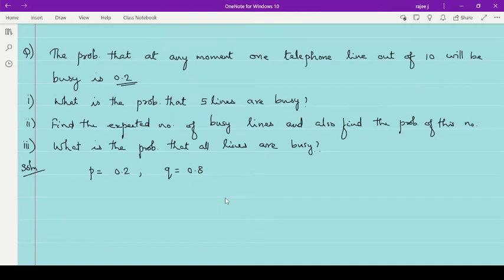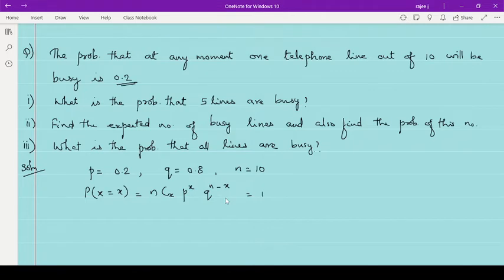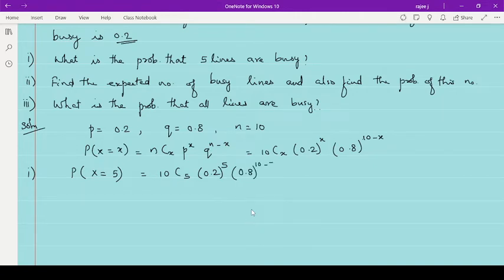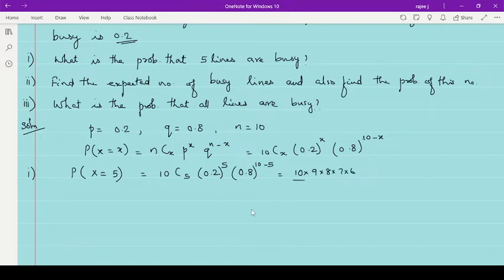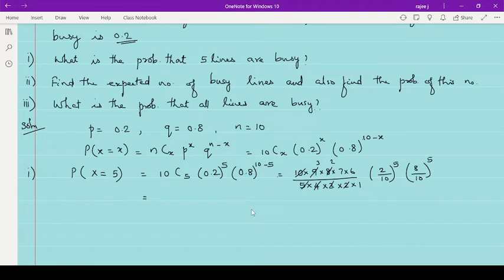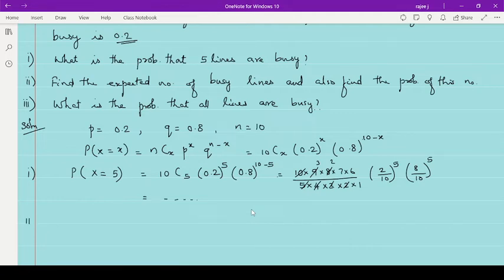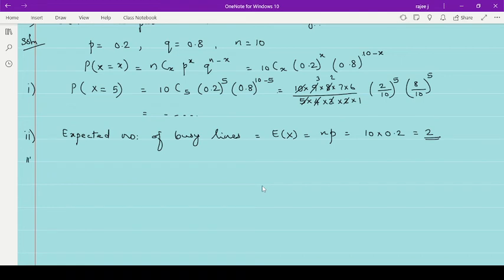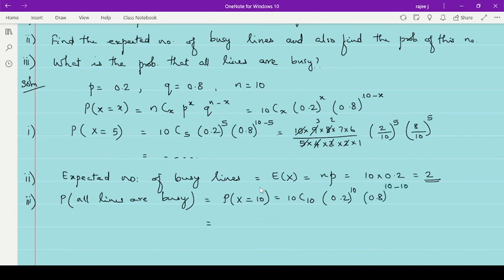2022 02 08 Binomial distribution